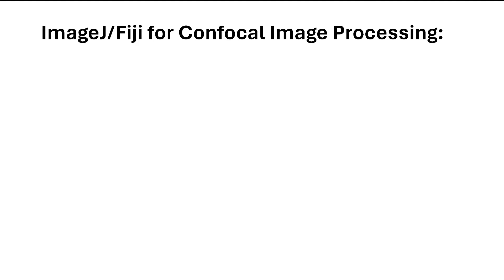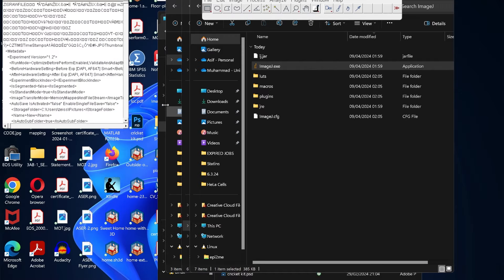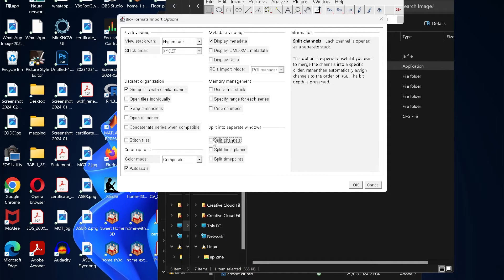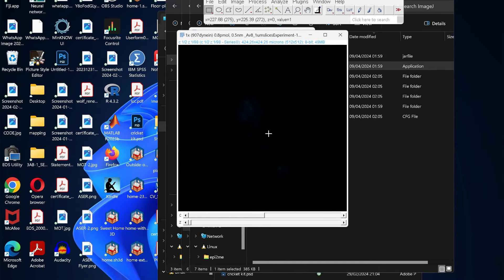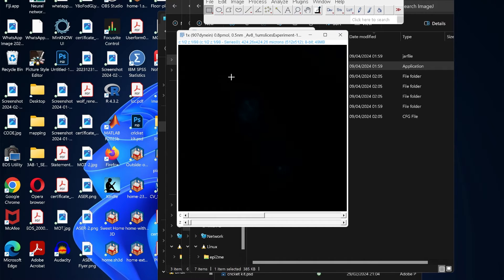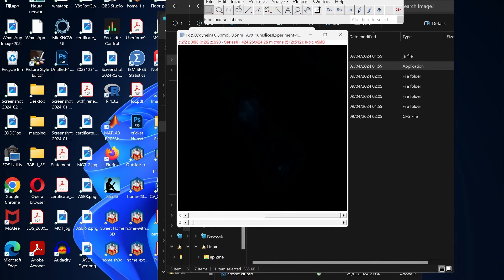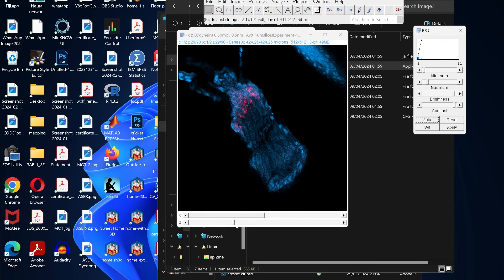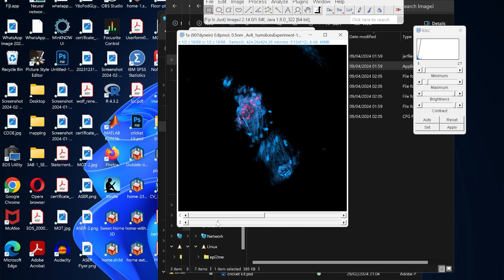Part-1: How to open/read confocal z-stack file .czi format with ImageJ/Fiji?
This is first of the series of videos on confocal image processing using ImageJ/Fiji:
1.How to open/read confocal z-stack file .czi format with ImageJ/Fiji?
2. How to flatten a z-stack confocal image using ImageJ/Fiji?
3. How to make 3D video from z-stack confocal image using ImageJ/Fiji?
4. How to split confocal image into individual channels using ImageJ/Fiji?
5. How to merge different channels into single image using ImageJ/Fiji?
6. How to change image channel colours using ImageJ/Fiji?

Please drop a message or your question in the comments section below. Thank you very much.